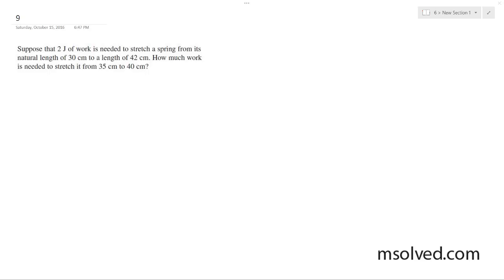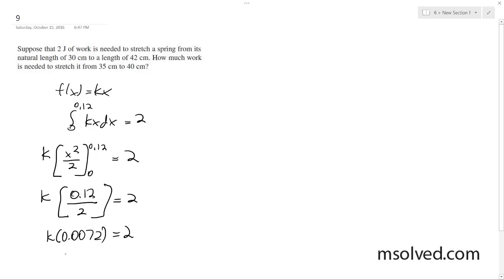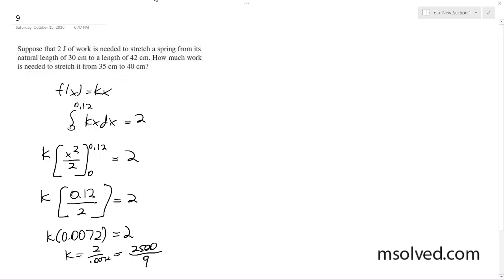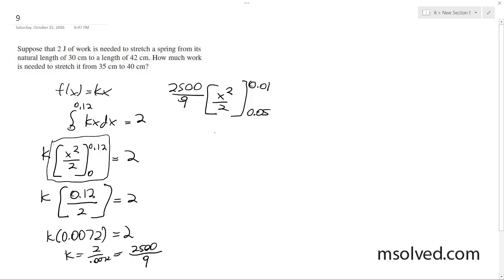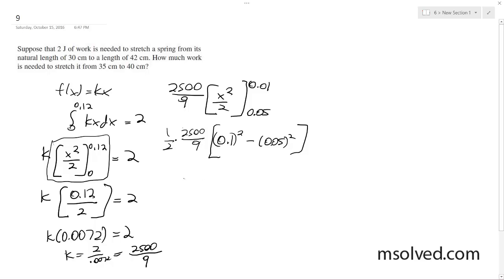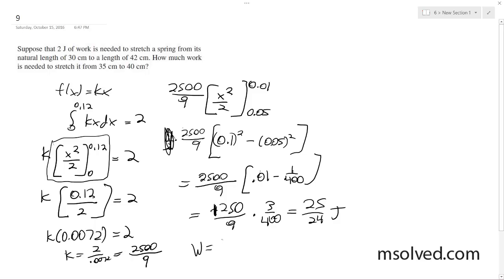Suppose that 2 J of work is needed to stretch a spring from its natural length of 30 cm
Suppose that 2 J of work is needed to stretch a spring from its natural length of 30 cm to a length of 42 cm. How much work is needed to stretch it from 35 cm to 40 cm?